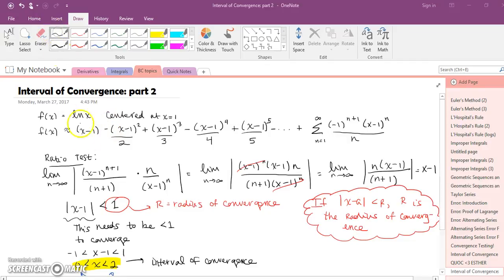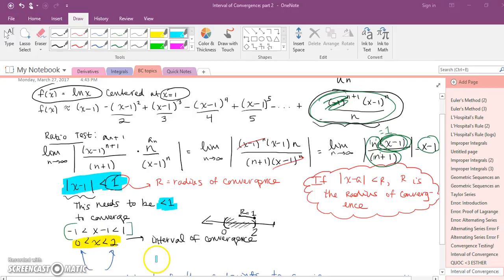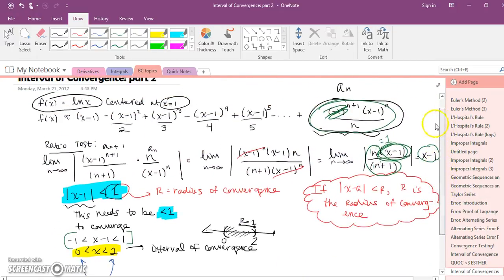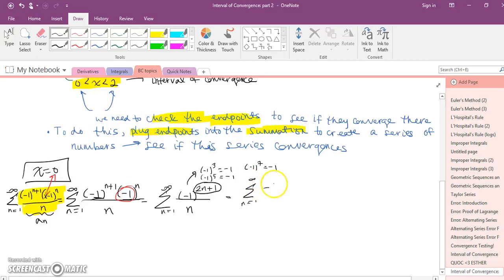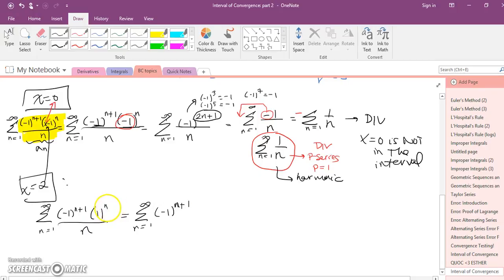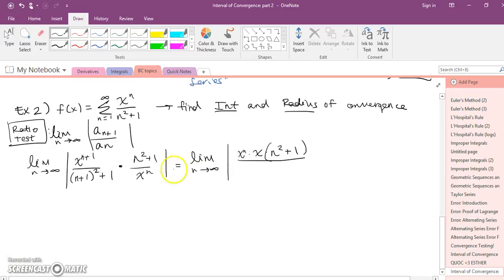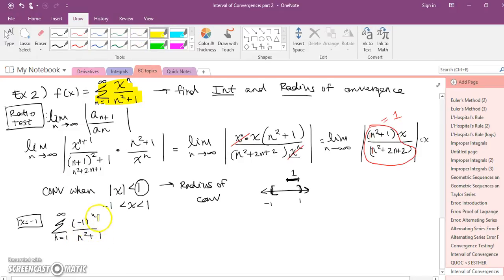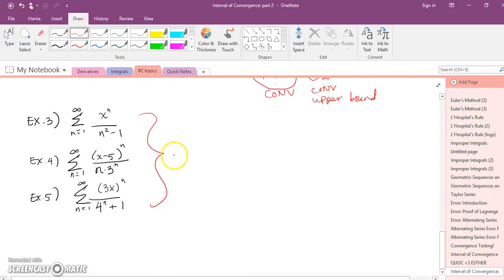Interval of Convergence 2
Skip to 9 minute mark for example #2 and you try problems
Ignore what I said about sending me the notes!